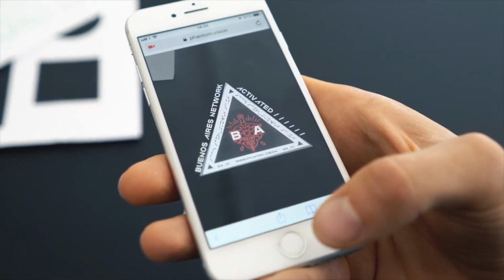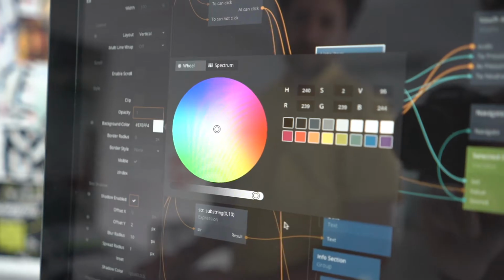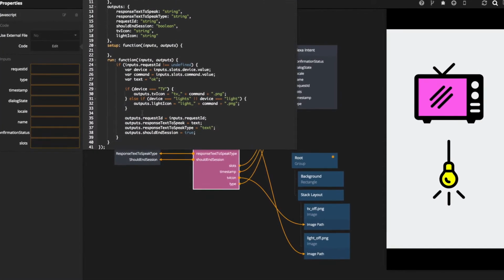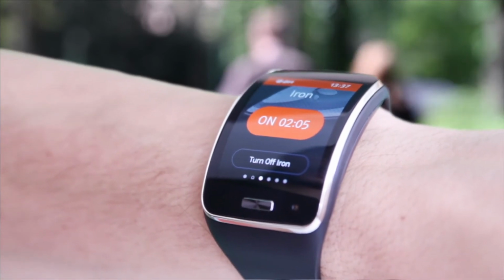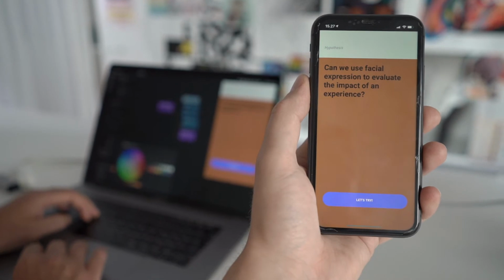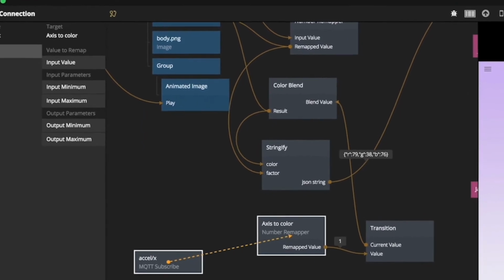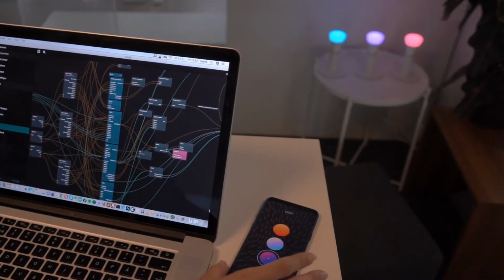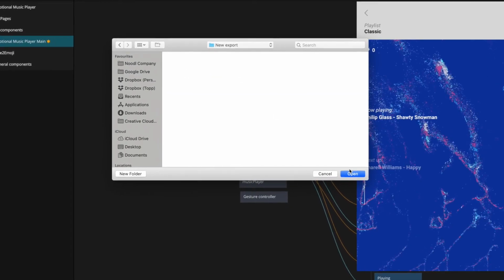Noodl 2.1 - New Feature Highlights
Noodl is a low-code platform built to empower developers and designers to significantly accelerate    digital application development using web-based technologies.